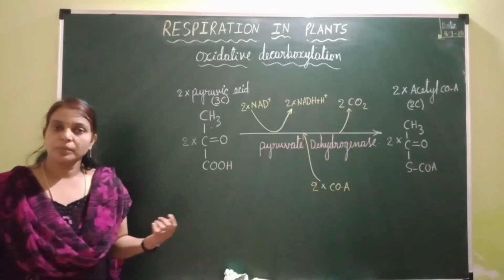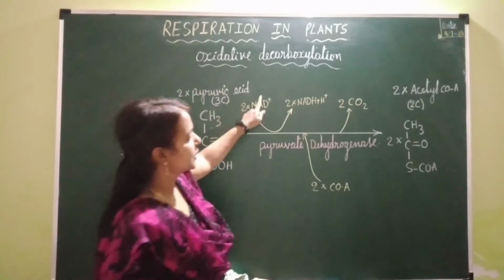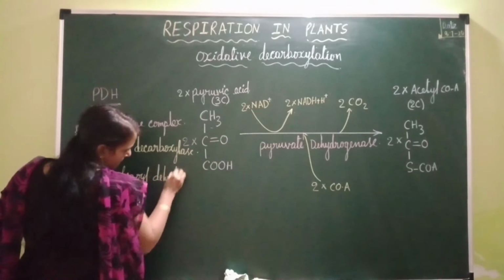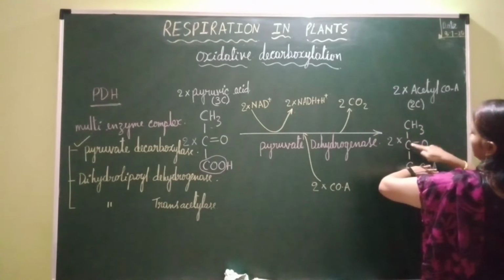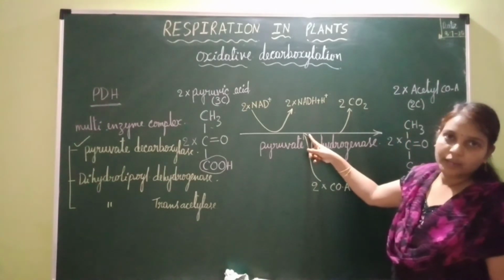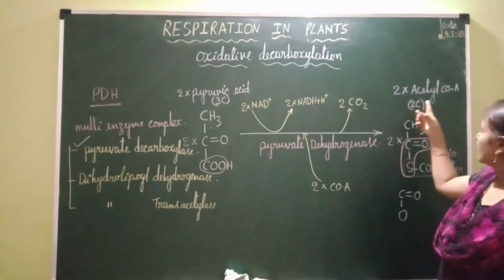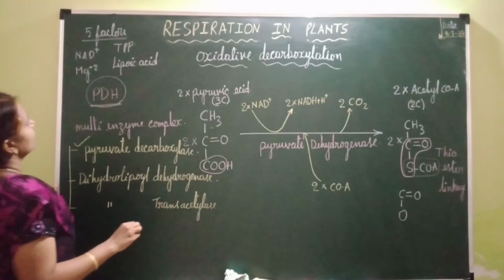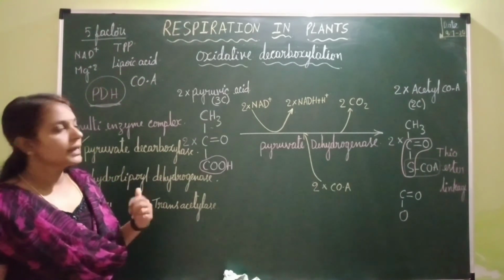Respiration in plants-Link reaction/oxidative decarboxylation/gateway pathway/NEET CBSE ICSE Class11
This video is with explanation of link reaction/oxidative decarboxylation/gateway pathway..
Explained in detail about the pyruvate dehydrogenase multi enzyme complex..
Enzymes present in it, their functions like decarboxylation, oxidation/ dehydrogenation and factors required for it's activity..